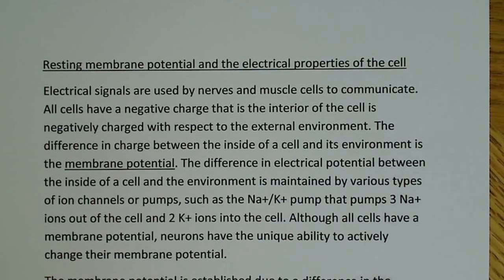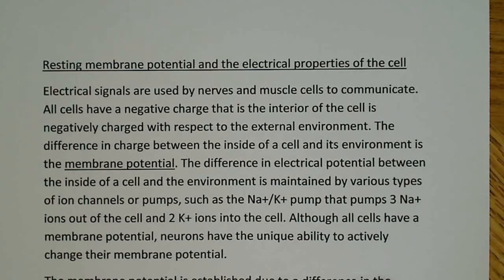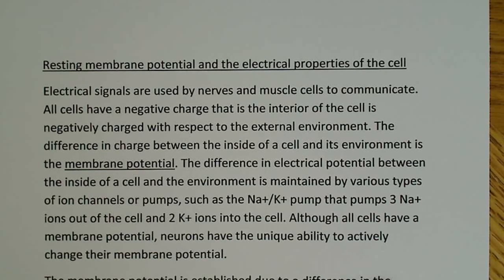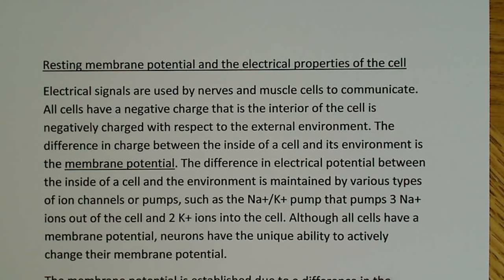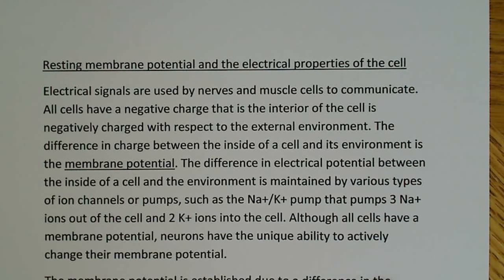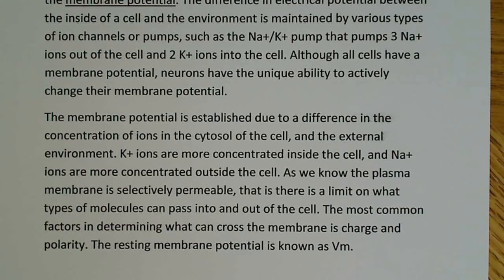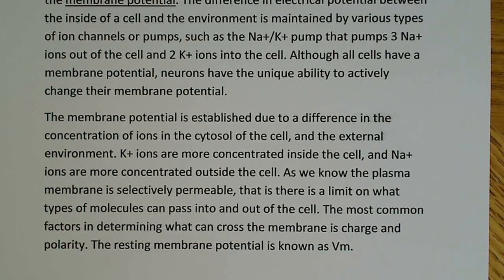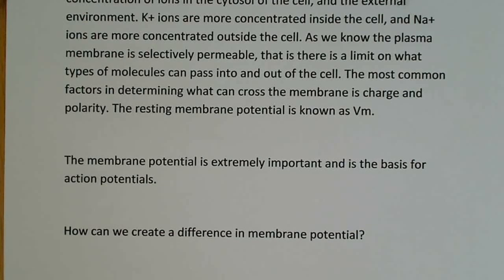Resting Membrane potential and electrical properties of the cell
In this video I explain what a membrane potential is, why it's important for nerve and muscle cells, and how the membrane potential is established. I also introduce the Nernst equation.